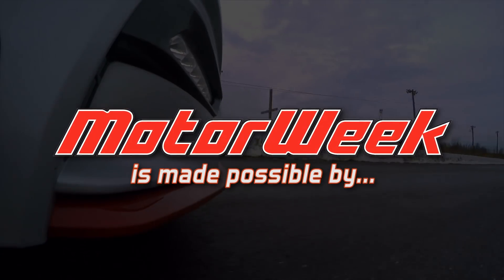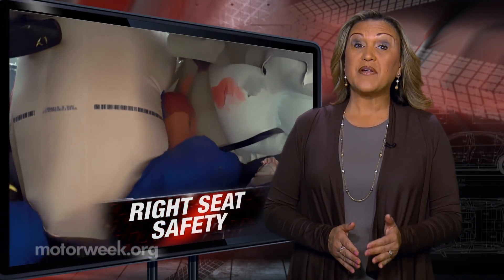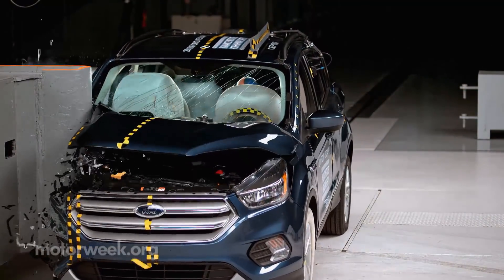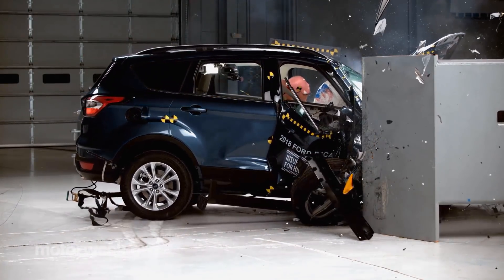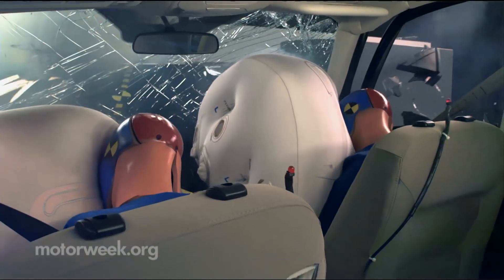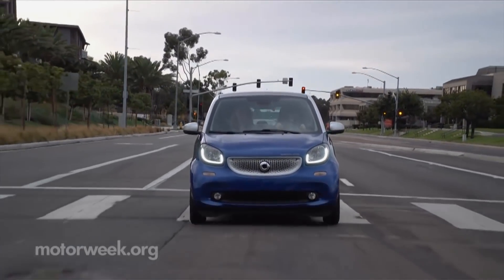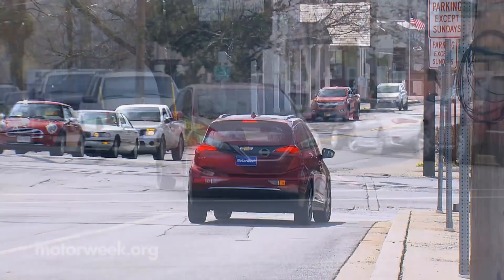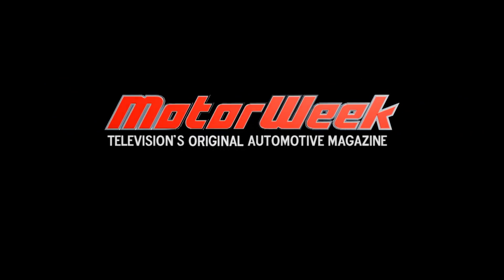Motor News: IIHS Crash Tests | EV Noise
The Institute for Highway Safety looks at how well small SUVS protect front passengers and the NHTSA has set the standard for how much noise hybrids and EVs must make at low speeds.